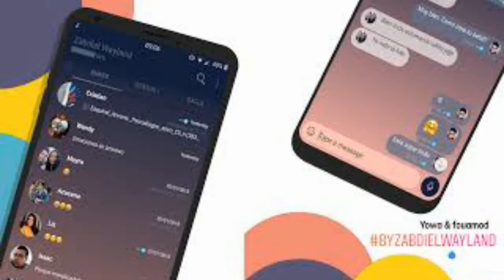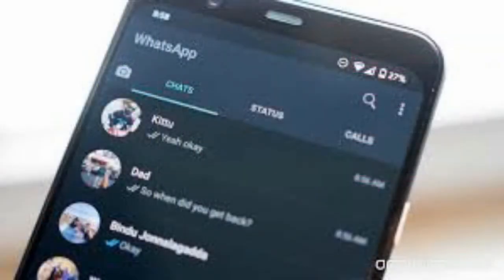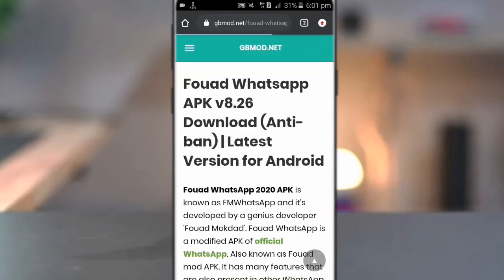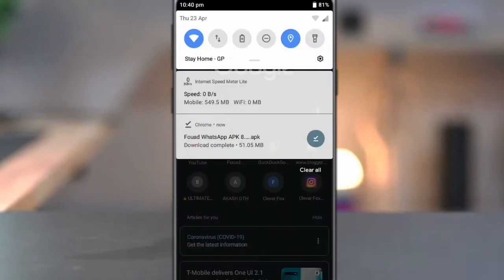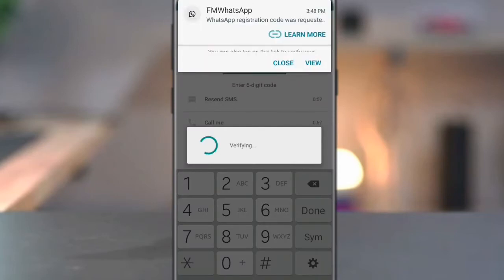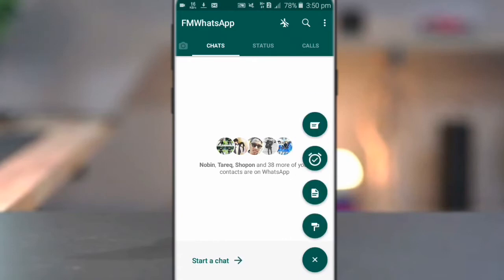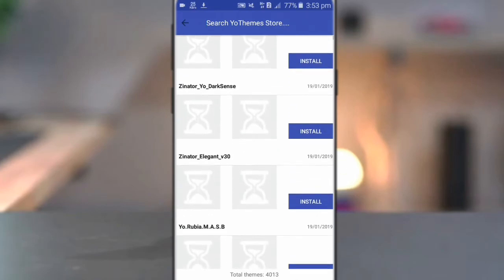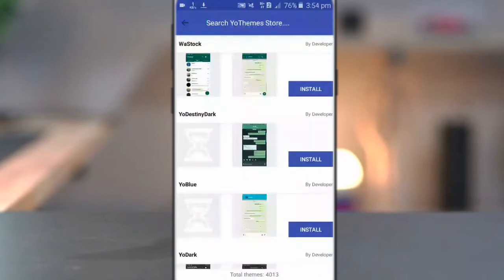Get unlimited themes in Whatsapp || Change the Whatsapp theme in the easiest way....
Hello buddy ! I am H.R.C. Nadim and WELCOME to this new video. In this video, I will show you how can you change the stock theme of Wahtsapp. It's very easy and you can install more than +4000 themes. It's totally free.

                      🌟🌟🌟 All links 🌟🌟🌟

                                  🔴 NOTE 🔴

Like = Encouragement